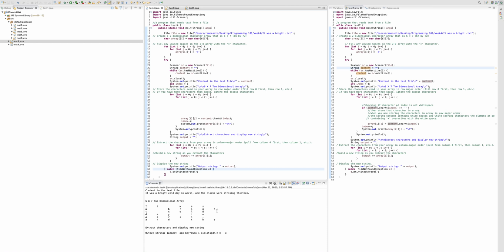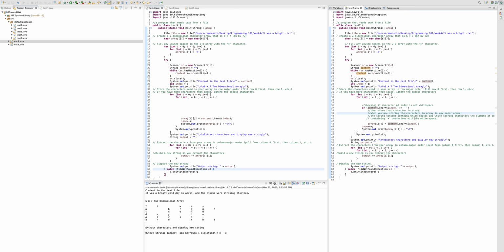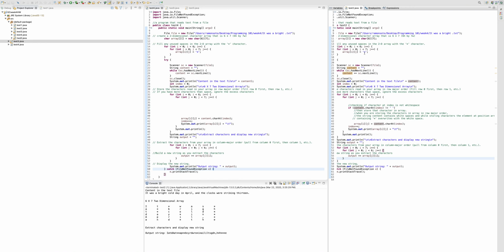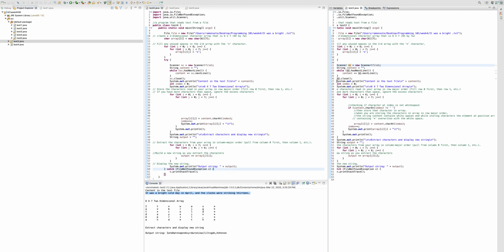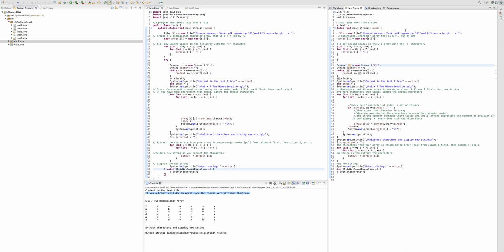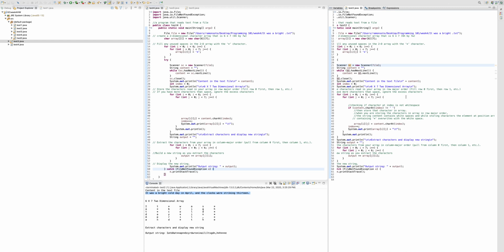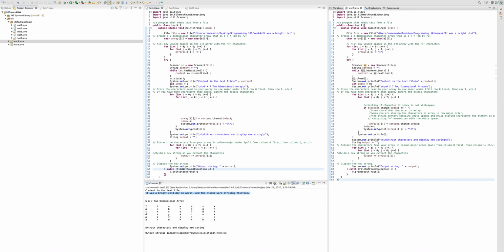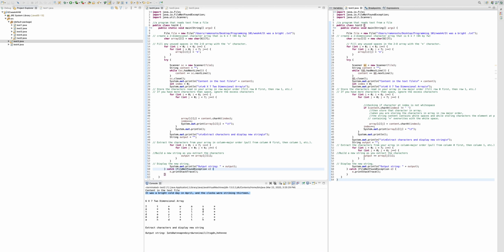EX5 2020 03 22 at 3 23 11 PM